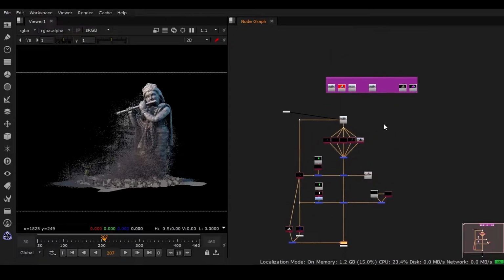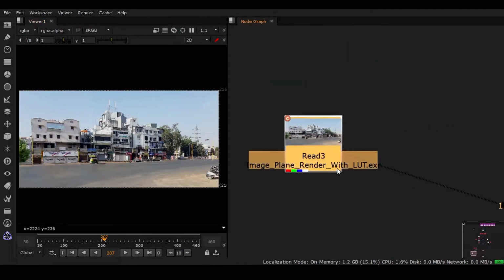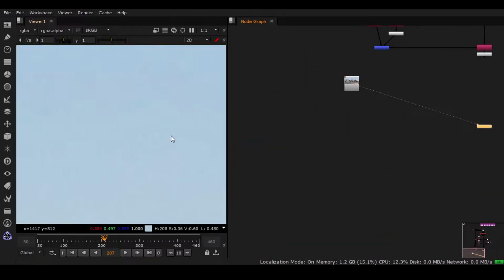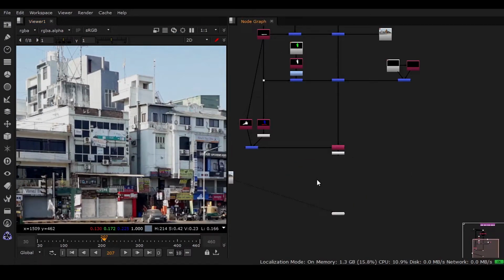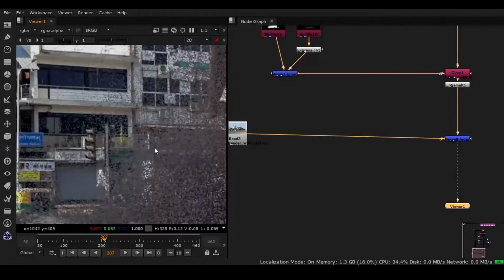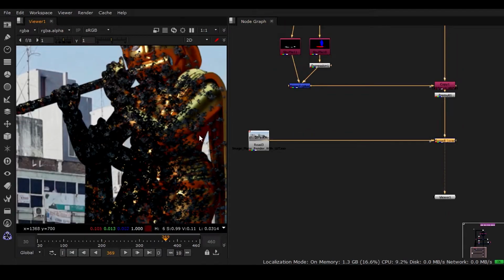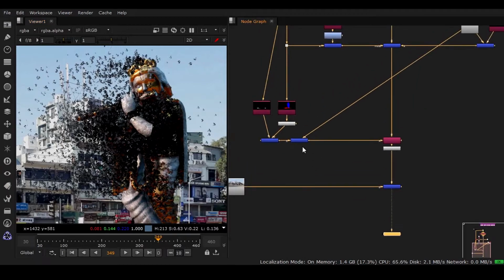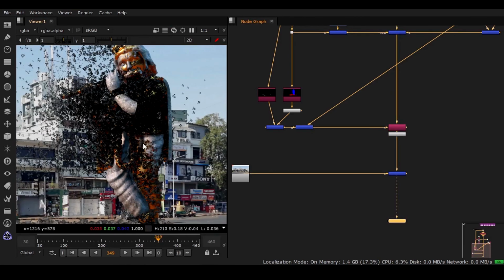Live Action Plate | Nuke Compositing | Lacture 12